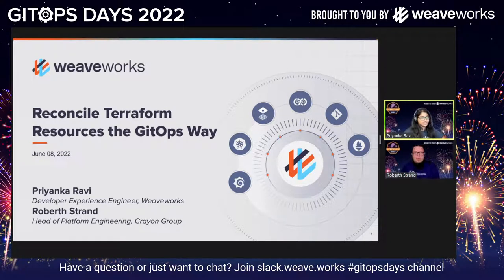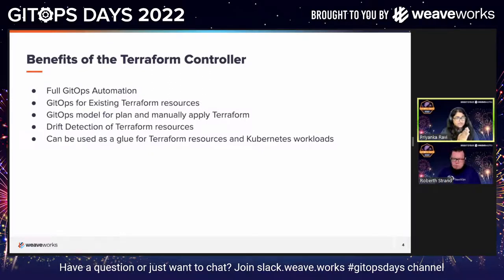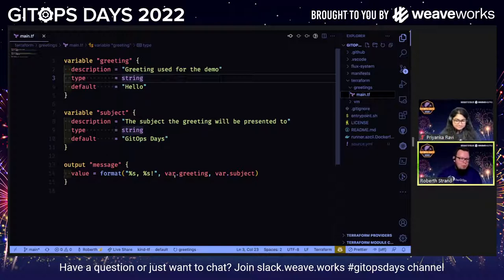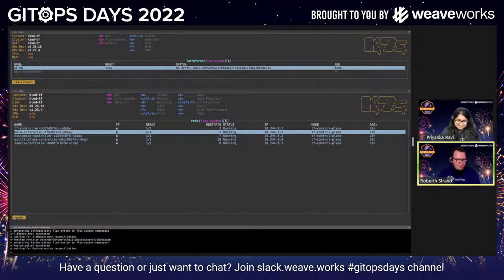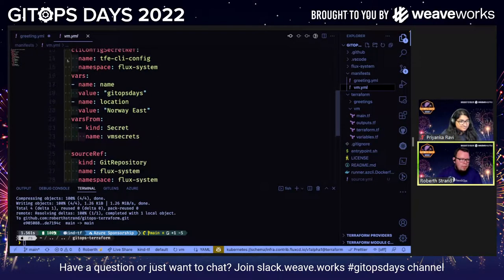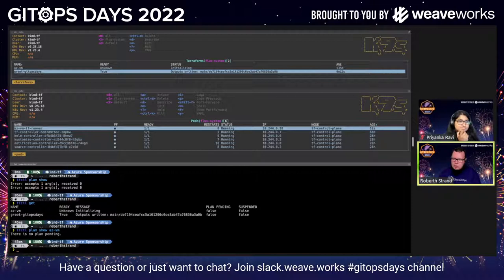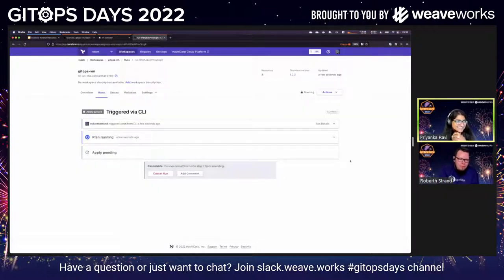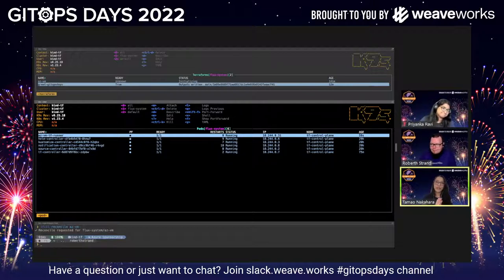GitOps Days 2022: Reconcile Terraform Resources the GitOps Way by Pinky Ravi & Roberth Strand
Reconcile Terraform Resources the GitOps Way

Ensure what you’ve defined in Terraform is what’s always running and available. Flux continuously looks for changes and reconciles with the desired state. Take advantage of all the benefits of GitOps: streamlined and secure deployments, quicker time to market, and more time to concentrate on app development!

Pinky & Roberth will provide an in-depth look at the new Flux Terraform Controller, which enables Terraform deployments to be done the GitOps Way. They’ll end with a demo of a common use case implementation.

Speakers:
Priyanka Ravi, Developer Experience Engineer at WeaveWorks
Priyanka “Pinky” Ravi is a Developer Experience Engineer at Weaveworks. She has worked on a multitude of topics including front end development, UI automation for testing and API development. Previously she was a software developer at State Farm where she was on the delivery engineering team working on GitOps enablement. She was instrumental in the multi-tenancy migration to utilize Flux for an internal Kubernetes offering.

Roberth Strand, Head of Platform Engineering at Crayon
Roberth is a self-proclaimed “cloud automator”, and works primarily with Microsoft Azure infrastructure, DevOps and Cloud Native technology. While originally from above the arctic circle, he currently resides in the capital of Norway, where he works for Crayon Group. He currently holds the title Microsoft MVP in the Azure category, as well as HashiCorp Ambassador.

He is active in the Cloud Native Computing Foundation, being part of the TAG App Delivery and co-chair of the Cooperative Delivery working group. Furthermore, he is the founder of the Norwegian PowerShell User Group and Azure Cloud Native User Group, and is an Open Source advocate.